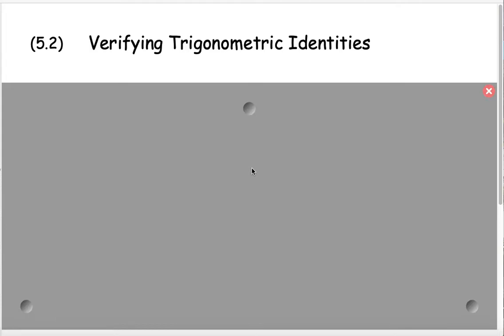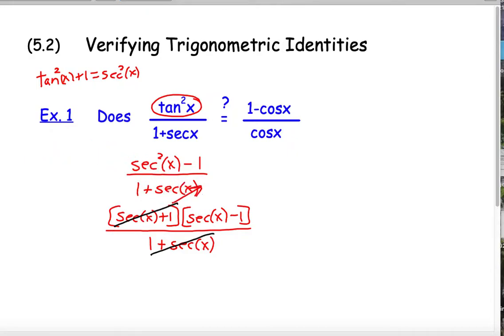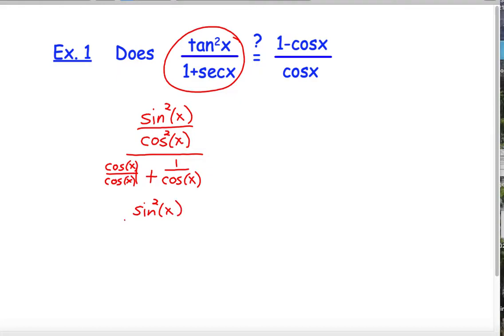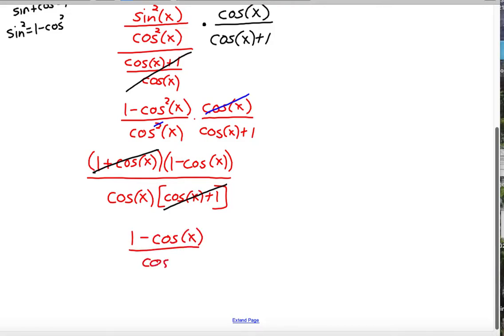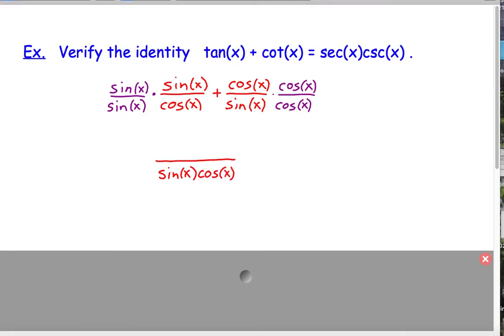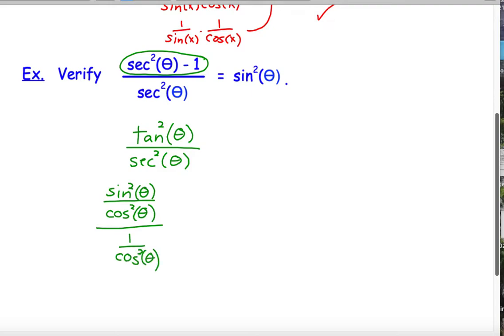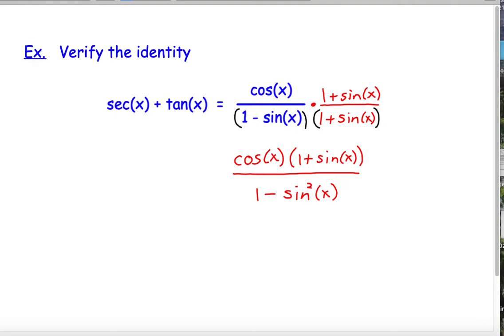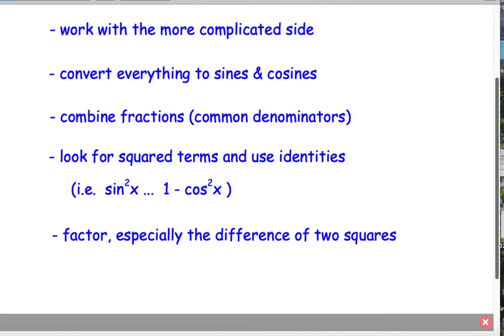Precalc H - unit 5 day02 verifying identities